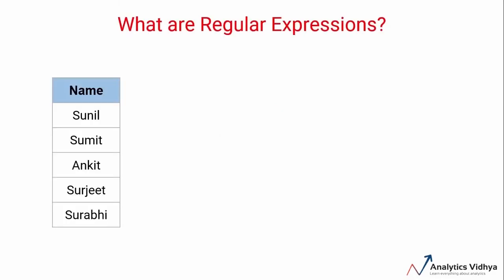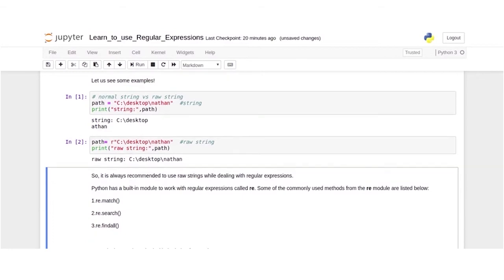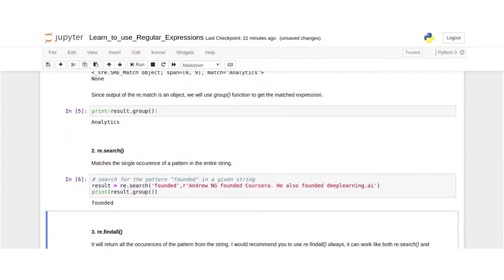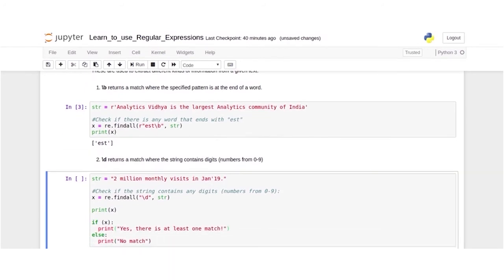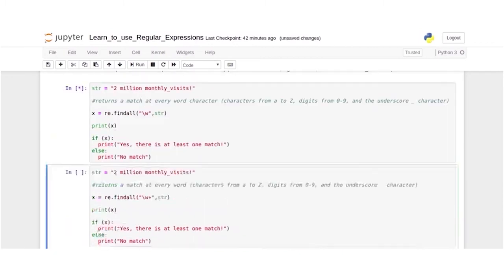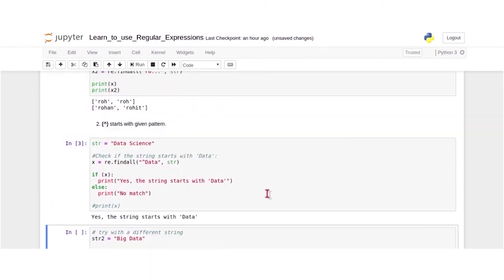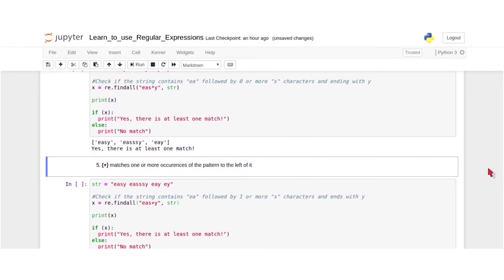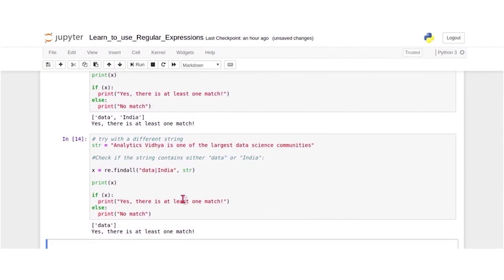Natural Language Processing (NLP) | Getting to Know Regular Expression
Learn about the awesome concept of regular expressions in Natural Language Processing (NLP).